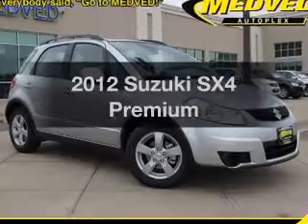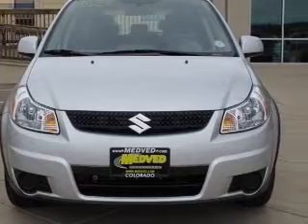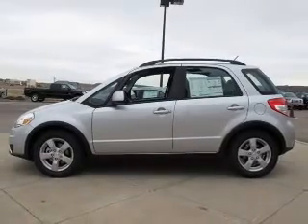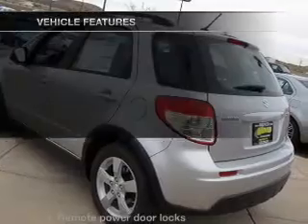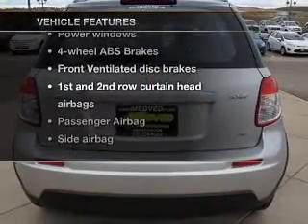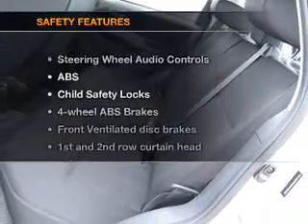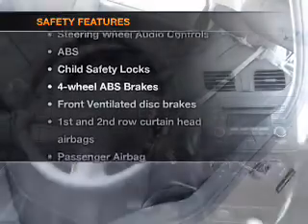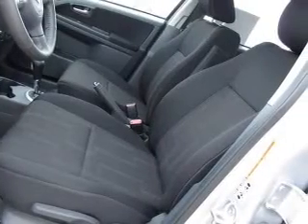2012 Suzuki SX4 - Castlerock CO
Year: 2012
Make: Suzuki
Model: SX4
Trim: Premium
Engine: 2.0 liter inline 4 cylinder 16 valve
Transmission: Automatic CVT
Color: Quicksilver Metallic
Mileage: 4
Address:
1404 South Wilcox Street